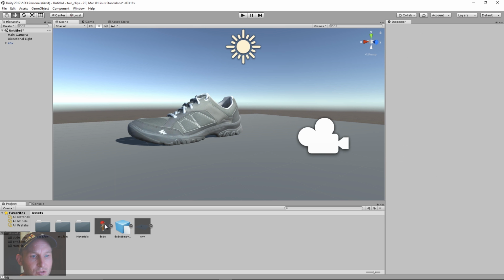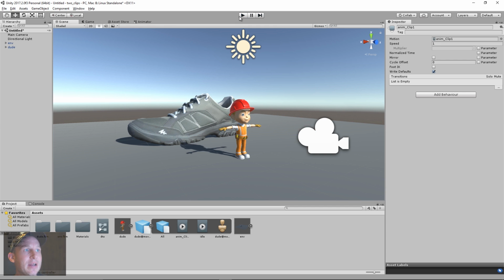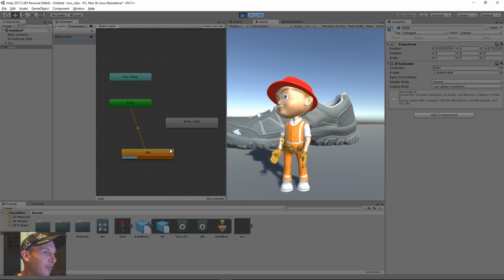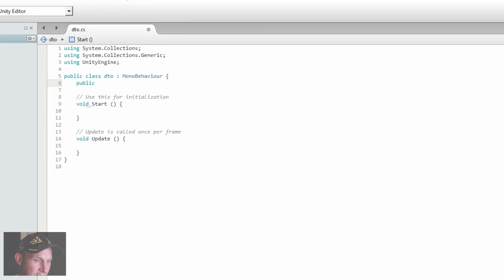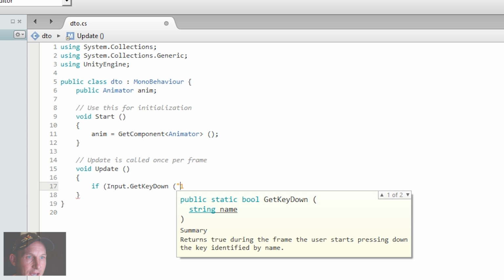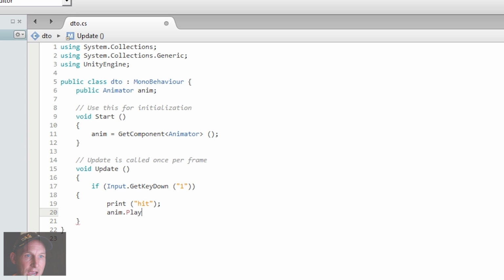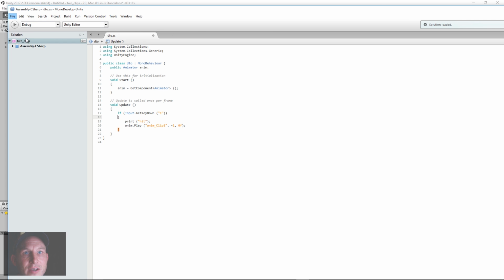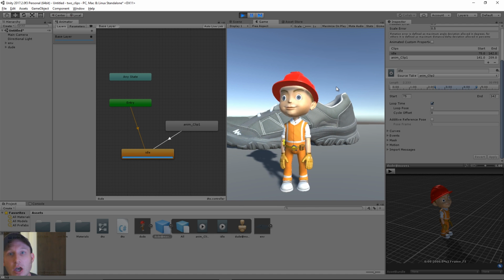Journey to VR: Triggering animation clips from Maya in Unity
This week on Journey to VR, Daryl continues working with character animation data in Unity. He goes over how to get the animation running in the engine and, with a little C# code, sets up a basic trigger system to transition from an idle animation clip to a hit animation clip.